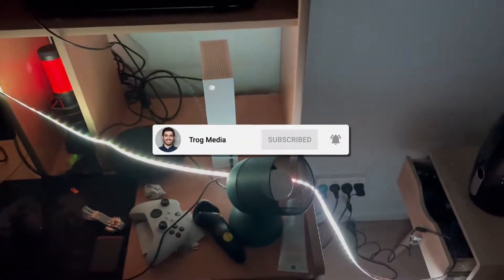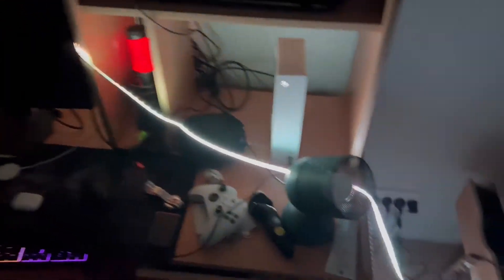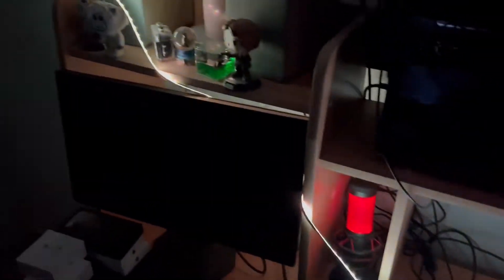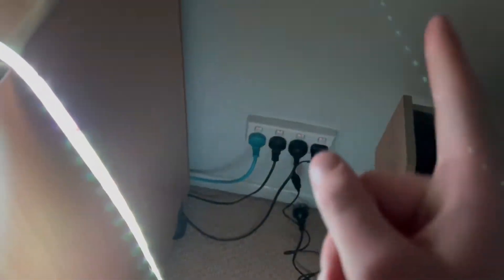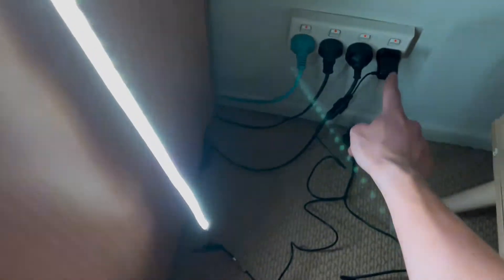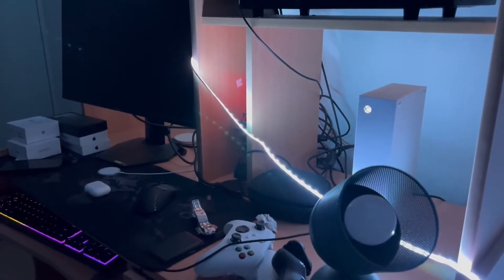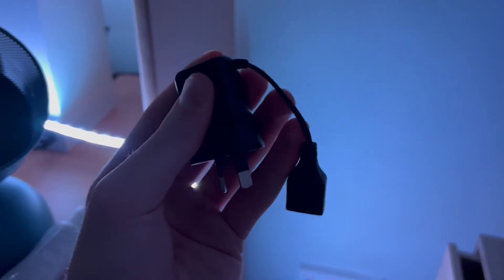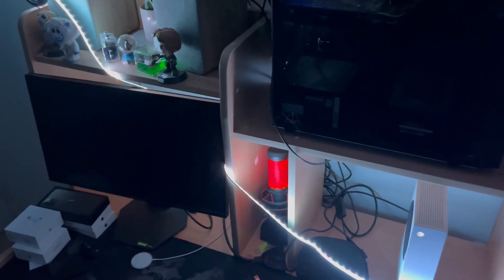How to Fix FLICKERING LED LIGHT STRIP! (LED Strip Lights Flickering Problem)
What's up guys, in this video I talked about how to fix a flickering LED light strip the easiest and fastest way possible! This video shows the easiest fix for LED light strip flickering. This video covers the LED strip lights flickering problem and how to fix it and answers the popular question 'why are my LED lights flickering?'

WHY ARE MY LED LIGHTS FLICKERING
LED STRIP LIGHTS FLICKERING PROBLEM
HOW TO FIX FLICKERING LED STRIP LIGHT
HOW TO FIX FLICKERING LED LIGHT STRIP
LED FLICKERING PROBLEM

Video Uploaded & Owned by Trog Media (PG, family-friendly + no swearing!)